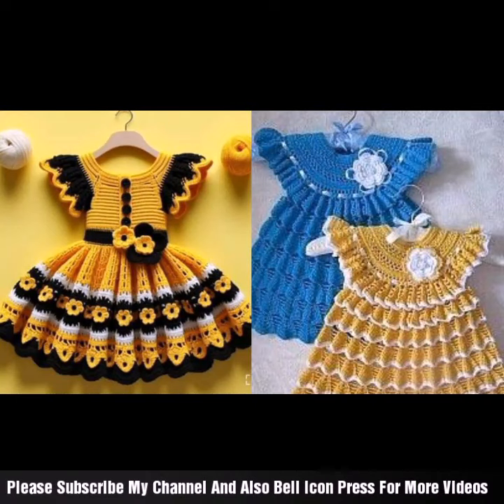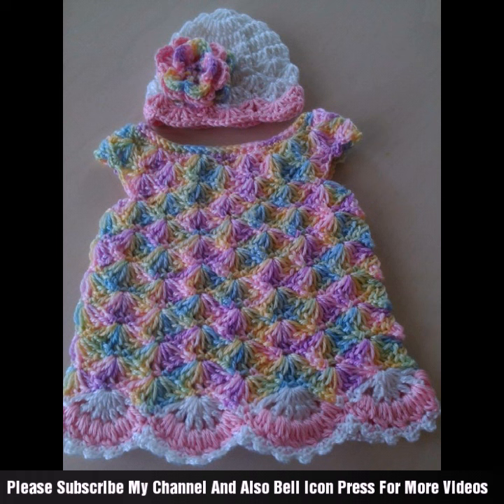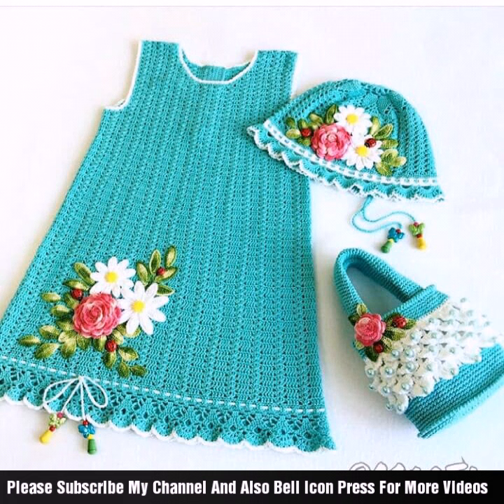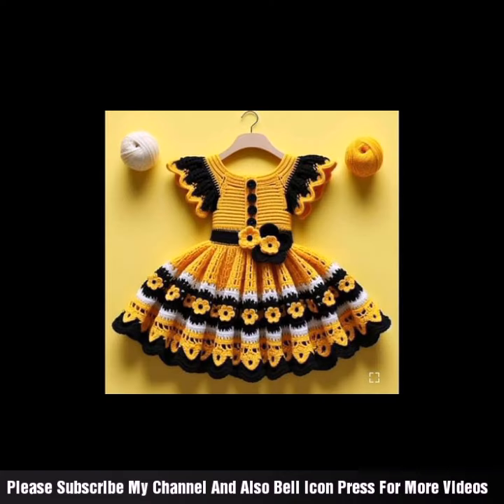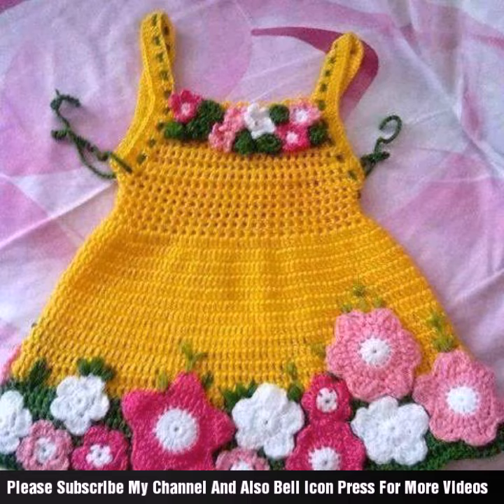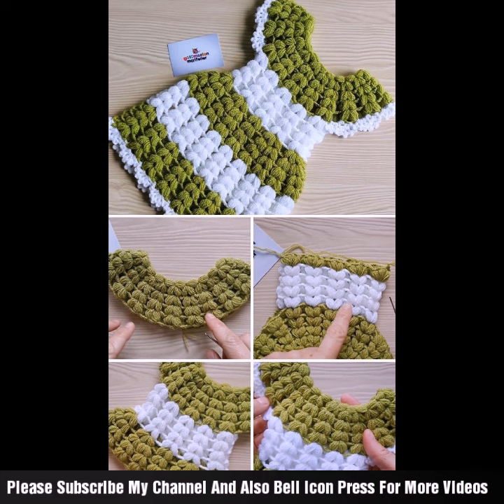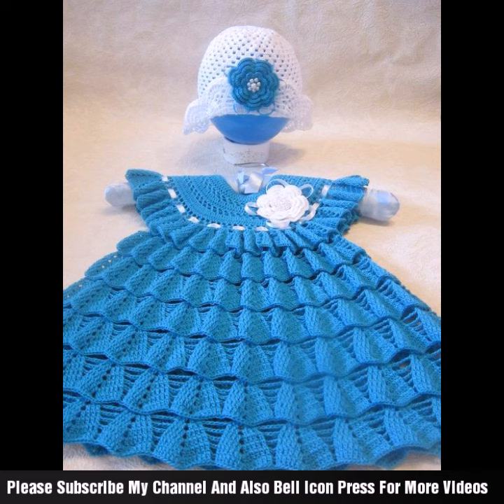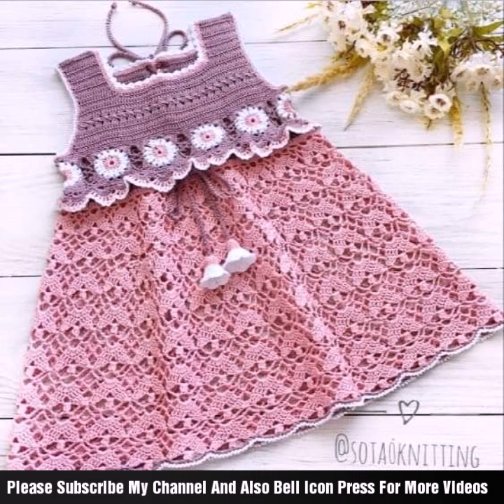Crochet flower baby girl dress/Floral frocks pattern/Knitted baby frocks dress pattern for beginner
To crochet a baby dress, you'll need a crochet pattern specifically designed for dresses. There are many patterns available online, ranging from simple to intricate designs. Here's a basic outline of how to crochet a baby dress:

1. Choose a pattern: Search for crochet baby dress patterns online or in crochet books. Look for one that matches your skill level and the style you desire.

2. Gather materials: You'll need yarn in your chosen color(s), a crochet hook in the appropriate size according to your yarn weight, scissors, and possibly buttons or other embellishments.

3. Follow the pattern: Read through the pattern carefully before starting. It will outline the steps you need to follow, including stitch types, stitch counts, and any special techniques.

4. Crochet the dress: Begin crocheting according to the pattern instructions. Typically, you'll start at the top of the dress and work your way down, shaping the bodice, waist, and skirt as you go.

5. Customize as desired: You can add personal touches to the dress, such as lace edging, ribbons, or crocheted flowers.

6. Finish and assemble: Once you've completed all the required sections of the dress, finish off your yarn ends and sew any seams or attach any closures, such as buttons or snaps.

7. Block if necessary: Depending on the yarn and stitch pattern used, you may want to block the dress to help it maintain its shape and size.

8. Admire your work: Once your baby dress is complete, admire your handiwork and get ready to see it look adorable on its little wearer!

Remember to have fun and take your time with the project. Crocheting a baby dress can be a rewarding and enjoyable experience!

Creating crochet baby frocks in green and white is a charming idea, offering a fresh and delicate color combination. Here's how you can make them:

1. **Select a Pattern**: Look for crochet patterns specifically designed for baby frocks that incorporate both green and white. You can search for patterns online, on crafting platforms, or in crochet books and magazines.

2. **Gather Materials**: Choose soft yarn in shades of green and white. Opt for yarn suitable for baby garments, such as cotton or acrylic. Ensure you have the appropriate crochet hook size for your selected yarn weight.

3. **Follow the Pattern**: Carefully follow the instructions provided in the pattern. Start with the bodice of the frock, then proceed to crochet the skirt, sleeves (if applicable), and any other design details. Pay attention to color changes and shaping instructions.

4. **Customize**: Add your personal touch to the frock by incorporating lace trims, ribbon accents, or decorative stitches. You can adjust the length, neckline, or sleeve style according to your preferences.

5. **Assemble**: Once you've crocheted all the pieces according to the pattern, assemble the frock by sewing or crocheting the various components together. Make sure to neatly weave in any loose ends.

6. **Finishing Touches**: Enhance the frock with any final embellishments such as buttons, bows, or crocheted flowers. Take care to securely attach all finishing touches.

7. **Blocking and Care**: Consider blocking the finished frock to help it maintain its shape and drape. Follow any care instructions provided with the yarn to ensure the garment remains in good condition.

8. **Admire and Enjoy**: Step back and admire your beautiful creation! Your green and white crochet baby frocks are sure to be cherished garments, perfect for special occasions or everyday wear.

Crocheting baby frocks in green and white allows you to create lovely, versatile garments that are both stylish and comfortable. Have fun bringing your vision to life!